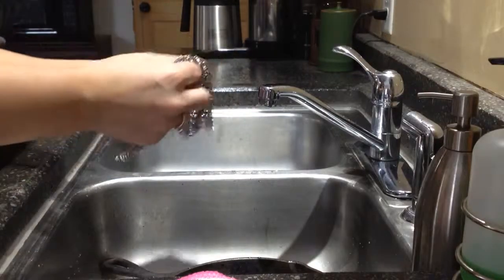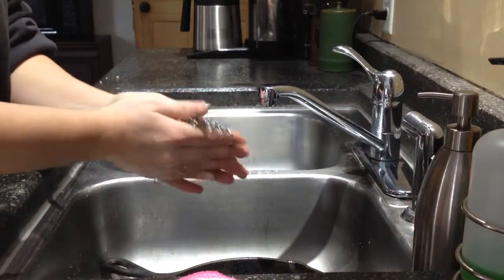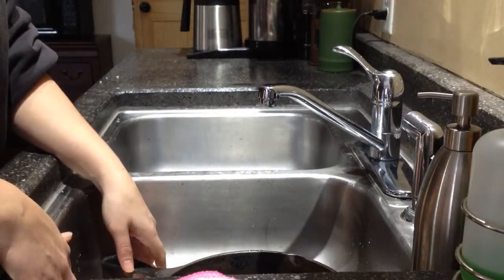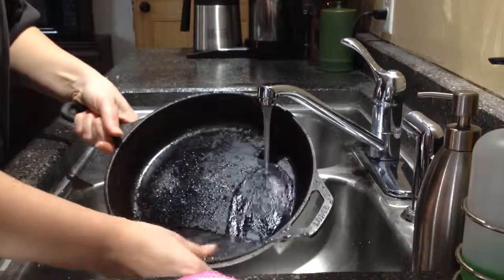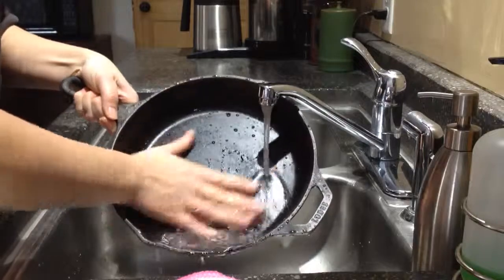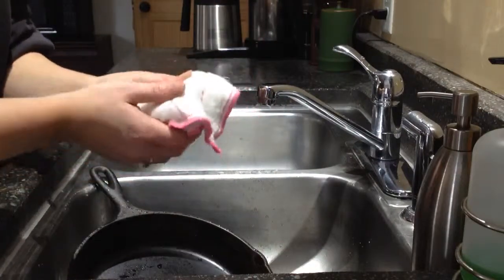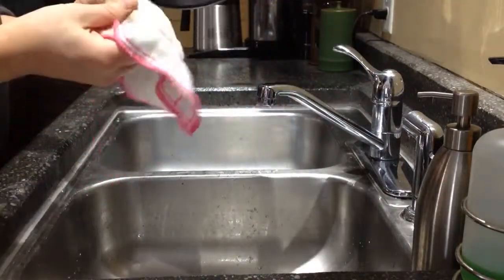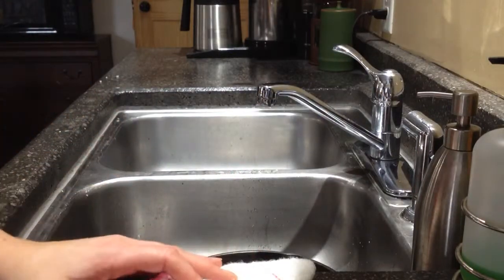Qlty Cast Iron Pan Chainmail Scrubber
Don't de-season your cast iron with detergents and abrasive scouring! Chainmail scrubbers are the perfect solution!
Qlty is the brand I'm using- purchased on amazon.
I received this product at a discount in exchange for my honest and unbiased review.